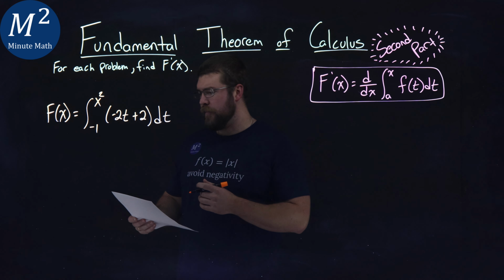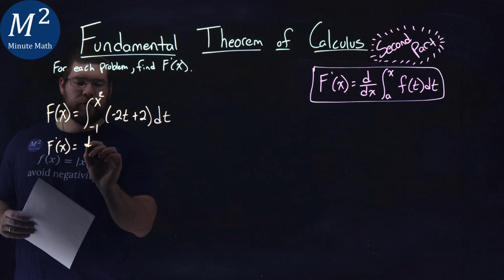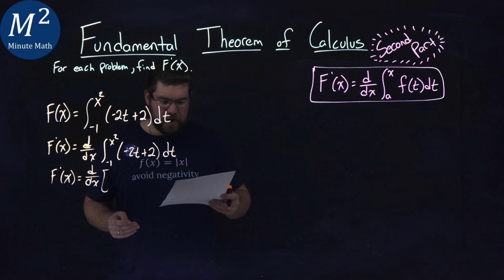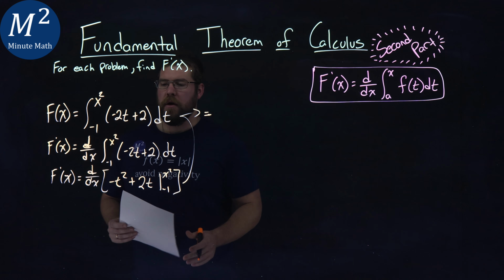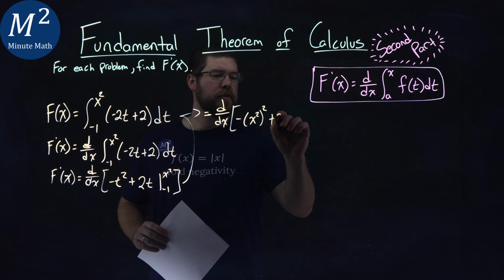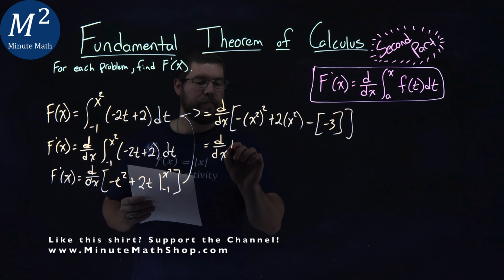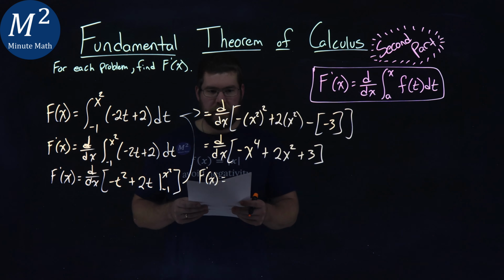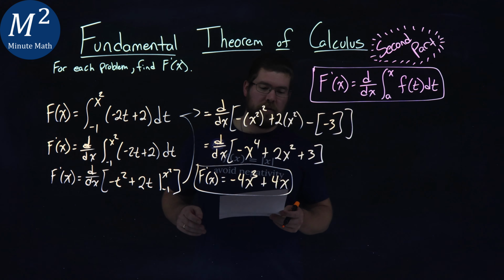Second Fundamental Theorem of Calculus | Ex. 3 of 8| F(x)=Integral from -1 to x^2 of (-2t+2) dt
The Fundamental Theorem of Calculus (Second Part). Use the Second Fundamental Theorem of Calculus for Integrals to find F’(x) from F(x)=Integral from -1 to x^2 of (-2t+2) dt. We explain how to use the Second Fundamental Theorem of Calculus for Integrals with F(x)=Integral from -1 to x^2 of (-2t+2) dt. We find the integral of the function over the given interval and then find the derivative of that function with respect to x. This is a great Explanation of the Second Fundamental Theorem of Calculus for Integrals. This is under the topic of Definite Integration with this free online math video lesson.

Camera Used For Video (Canon EOS M50):